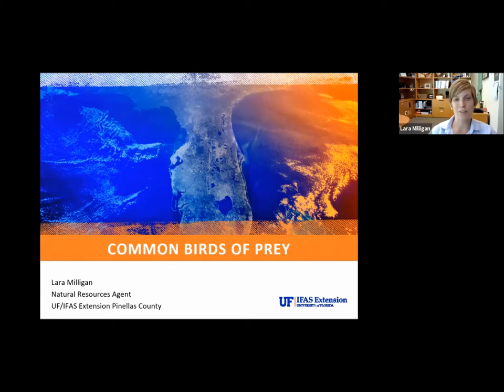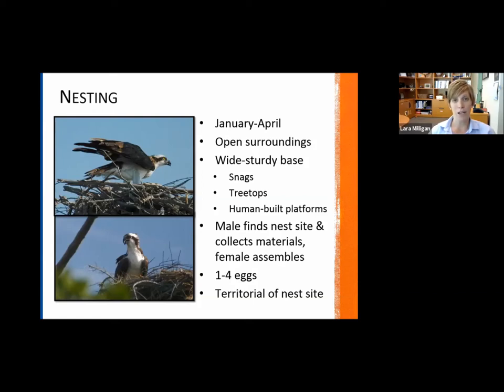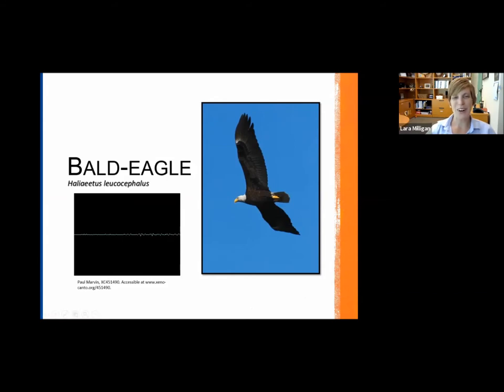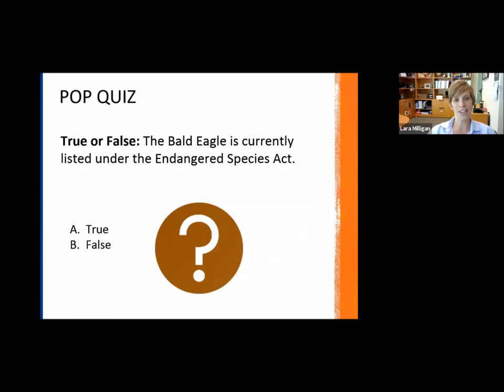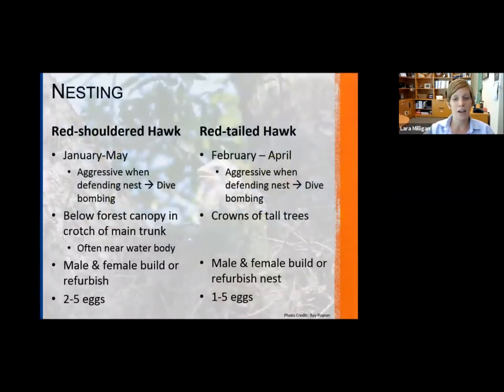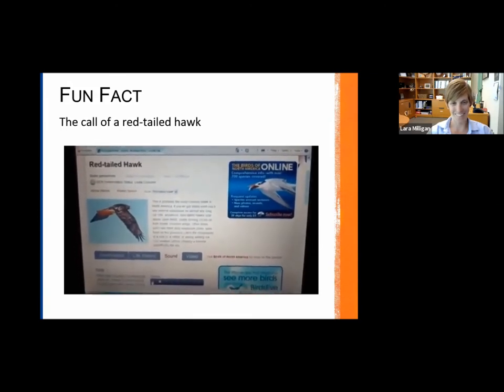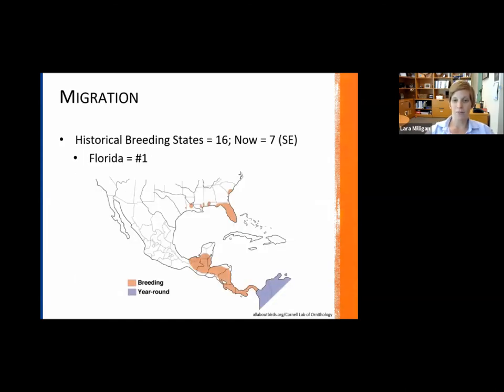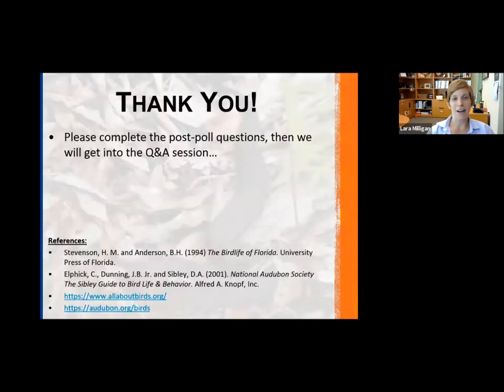Common Birds of Prey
Wildlife Wednesday Webinars are designed to provide basic information about commonly seen wildlife and ways we can learn to coexist with them, with a focus on Central Florida. These webinars are put on through a partnership with UF/IFAS Extension Pinellas County and Polk County.